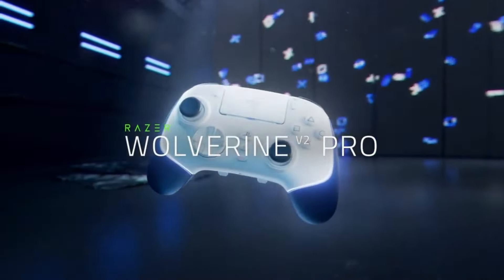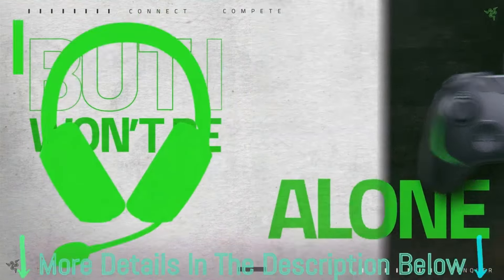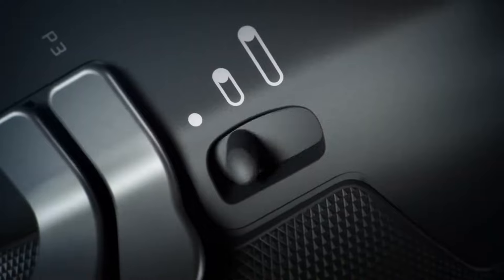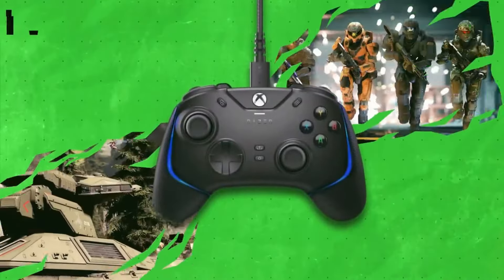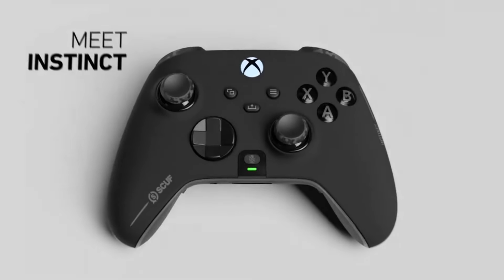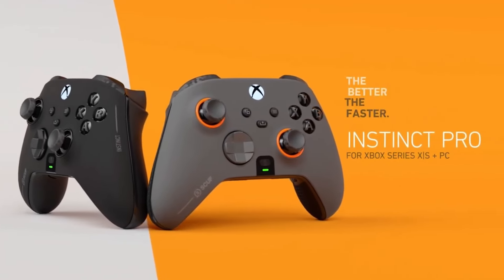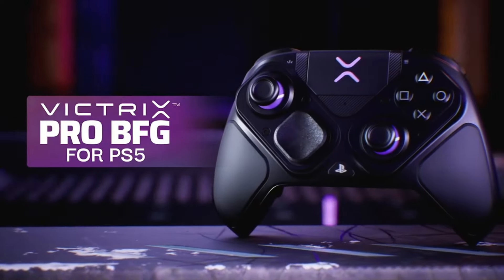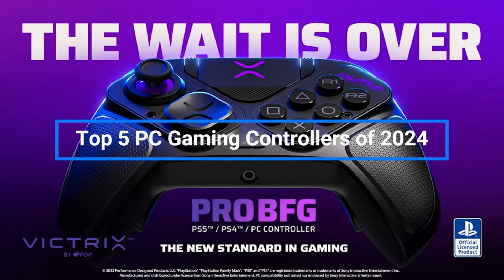The Best PC Gaming Controllers in 2024🎮: TOP 5 Models of 2024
Links to the best PC gaming controllers of 2024 are listed below. At Smart Home Scoop, we've researched the best PC gaming controllers of 2024 on Amazon saving you time and money.

Xbox Elite Series 2

Razer Wolverine V2 Chroma

Scuf Instinct Pro

Thrustmaster eSwap X Pro

Victrix Pro BFG Wireless Controller

Samsung T5 Portable SSD
🎁 With Amazon Prime, shipping is FREE!

Are you looking for the best PC gaming controllers of 2024? In this video, we're testing out the Razer Wolverine V2 Chroma. This controller is definitely one of the newest and best on the market!

Are you a gamer who wants the best performance possible? Then you need to check out the Razer Wolverine V2 Chroma! This controller is perfect for gamers who want the best performance possible. Not only is it one of the best PC gaming controllers of 2024, but it's also highly customizable and comfortable to use. So if you're in the market for a new PC gaming controller, be sure to check out the Razer Wolverine V2 Chroma!

Timecodes

0:00 Intro
1:10 Xbox Elite Series
2:18 Razer Wolverine V2 Chroma
3:22 Scuf Instinct Pro
4:22 Thrustmaster eSwap X Pro
5:12 Victrix Pro BFG

Hope you enjoyed my The Best PC Gaming Controllers in 2024🎮: TOP 5 Models of 2024 Video